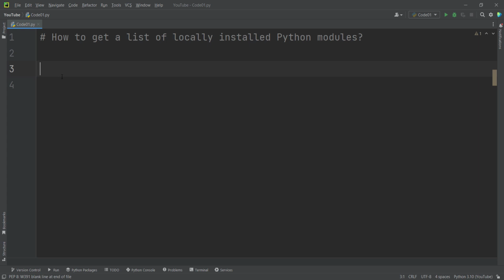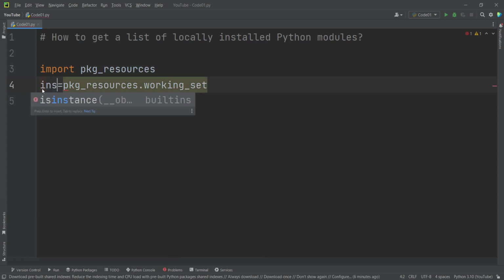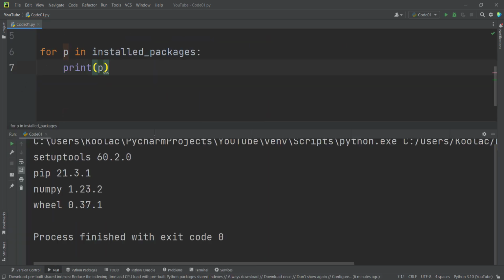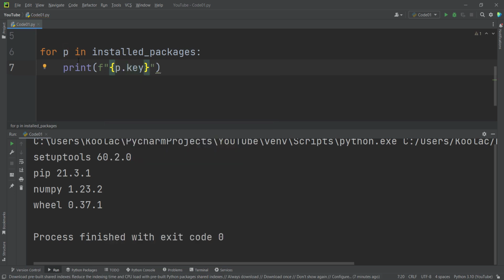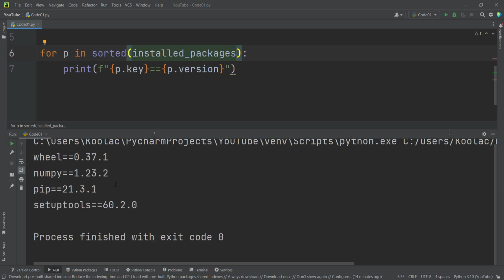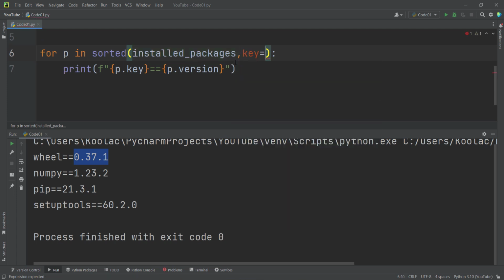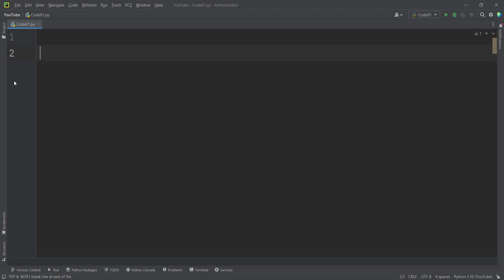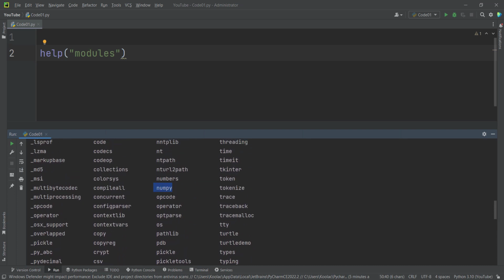How to Get a List of Python Modules Correctly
Tutorial on How to Get a List of Python Modules Correctly

▶️ How to install PyCharm (one my favorite Python IDEs and the one I'm using in this Video):

Source Code:

# How to get a list of locally installed Python modules?
import pkg_resources
installed_packages=pkg_resources.working_set

for p in sorted(installed_packages,key=lambda x:x.key):
    print(f"{p.key}=={p.version}")

# How to get a list of all Python modules?
help("modules")